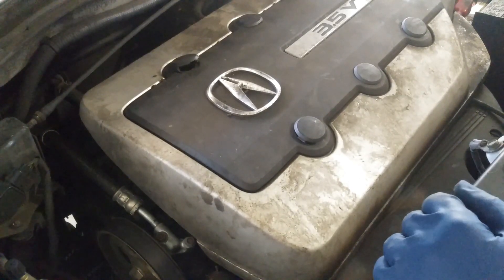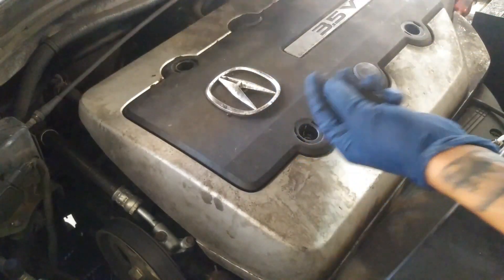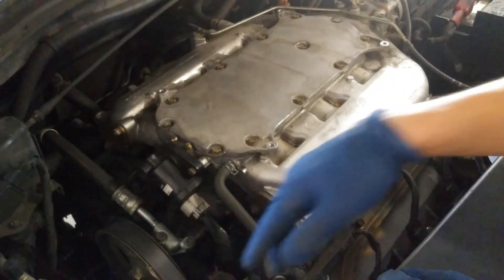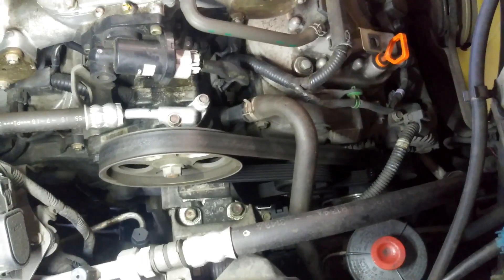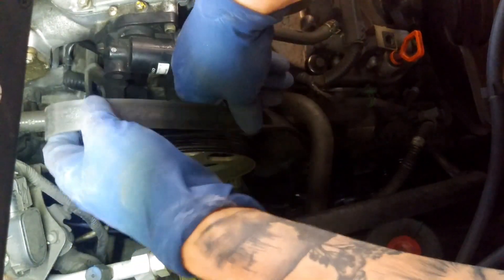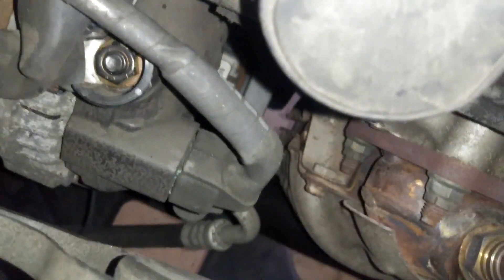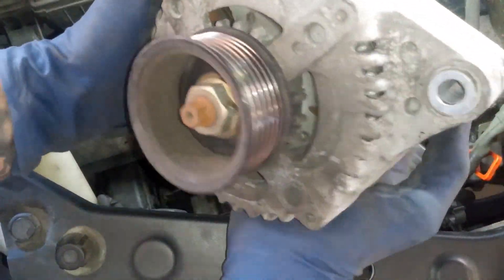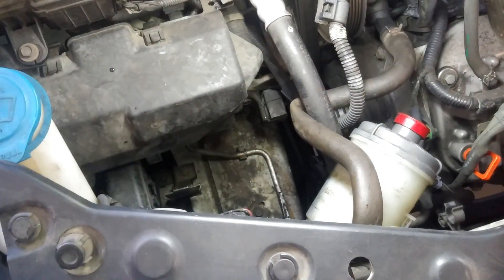how to replace a alternator on a 2004 acura mdx